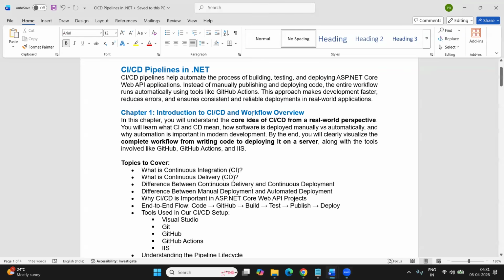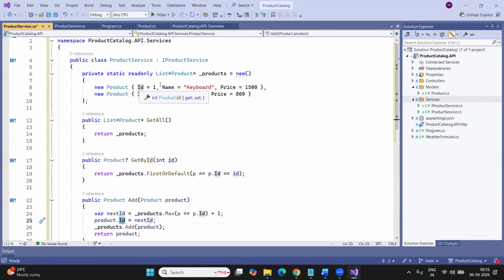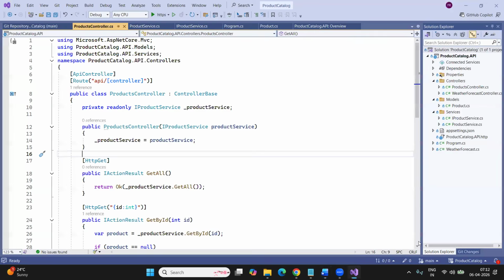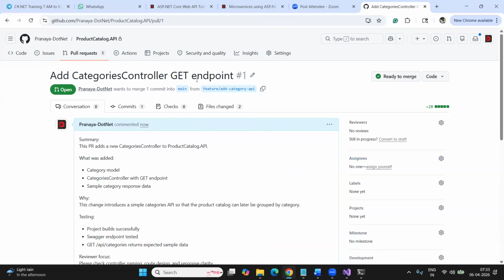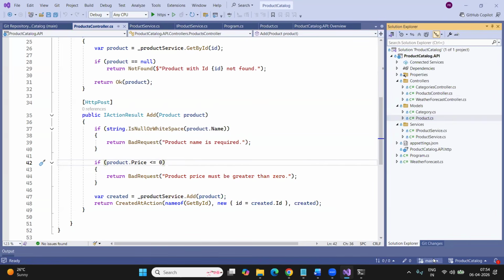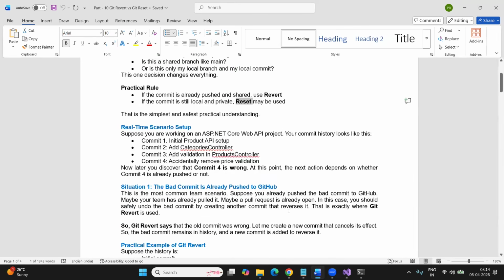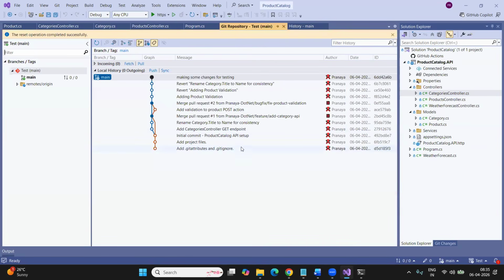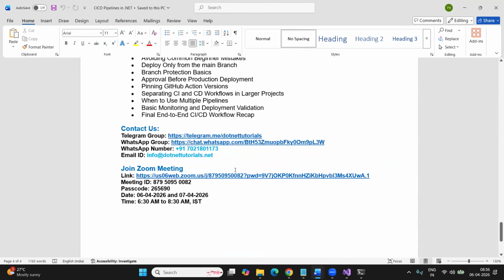How Git and GitHub Work Together in ASP.NET Core Web API with Visual Studio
Learn how Git and GitHub work together in ASP.NET Core Web API with Visual Studio using a simple real project workflow. In this video, I explain the complete Git and GitHub development flow step by step. You will understand the difference between Git and GitHub, how to create a local Git repository, make the first commit, connect the project to GitHub, push code, pull changes, create branches, open pull requests, review code, merge changes, resolve conflicts, and clone a project properly.

This tutorial is explained using an ASP.NET Core Web API project in Visual Studio, so you can understand how real developers work in professional teams.

Topics covered in this video:
• Local repository and remote repository
• Creating a Git repository in Visual Studio
• Making the first clean commit
• Connecting an existing project to GitHub
• Push and pull workflow
• Feature branch and bugfix branch workflow
• Pull requests and code review
• Approve and request changes
• Merge pull request
• Merge conflict resolution
• Cloning a GitHub project

This video is useful for beginners, students, and working professionals who want to understand how Git and GitHub work together in a real ASP.NET Core Web API development environment.

Watch till the end to understand the full workflow clearly and build strong practical knowledge of Git, GitHub, branching, pull requests, merging, and collaboration.